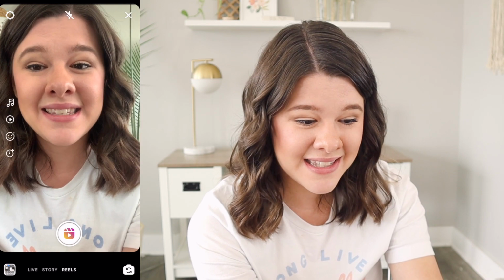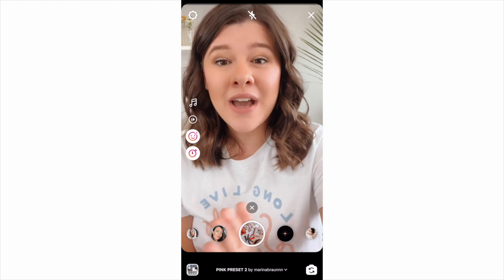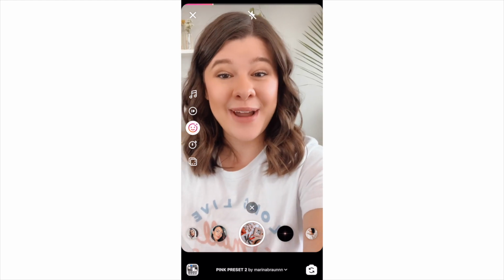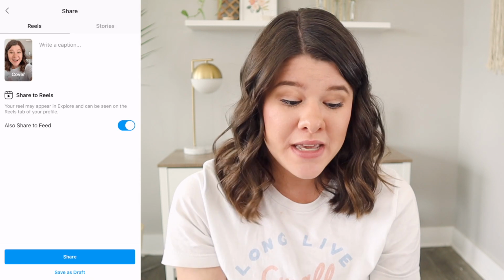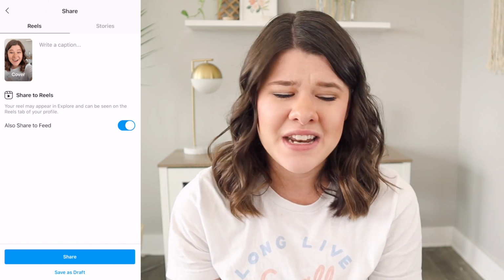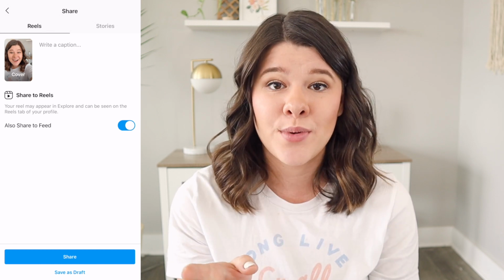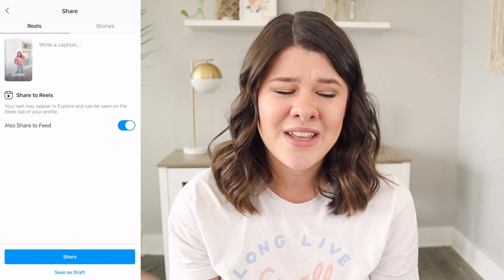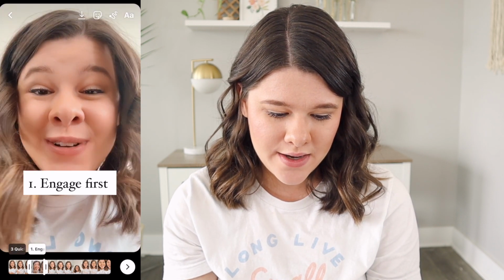INSTAGRAM REELS TUTORIAL | How to Make Instagram Reels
Instagram reels are a BRAND NEW feature that Instagram just rolled out… I literally created my first reel last week! In this tutorial, I’m breaking down how to add text and change the time the text shows up, how to film videos with effects, how to use the timer, adding a cover photo, and everything else you need to know about making reels. Taking advantage of any new feature that Instagram rolls out (and doing it FAST) is a smart way to hack the algorithm and expand your reach! I’ve seen over DOUBLE the amount of views on my reels compared to normal posts… that’s crazy!! I’m excited to show you how to also make reels.

FREEBIES!

◦ HoneyBook!

◦ HoneyBook!